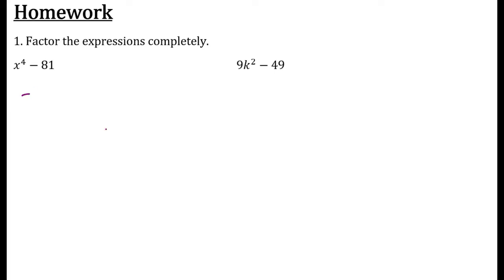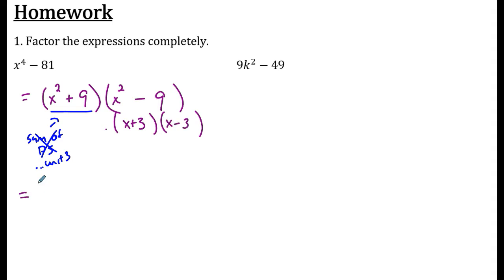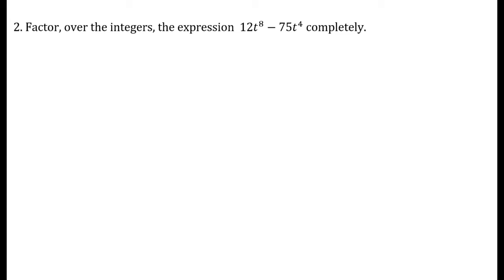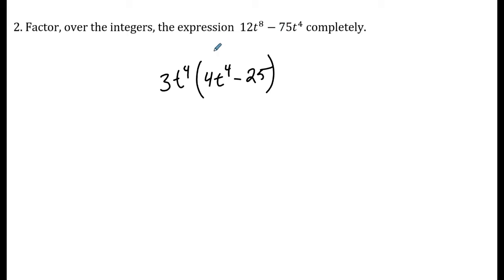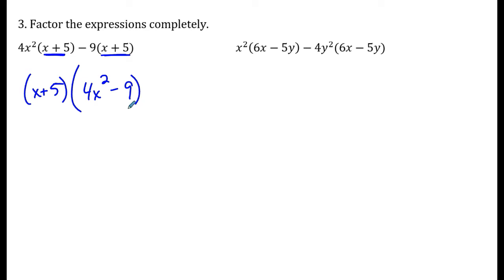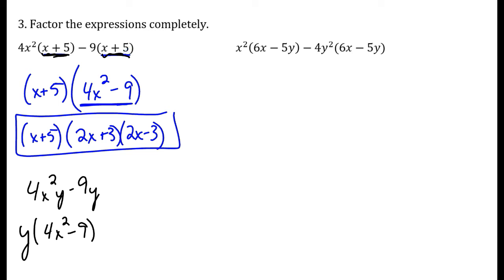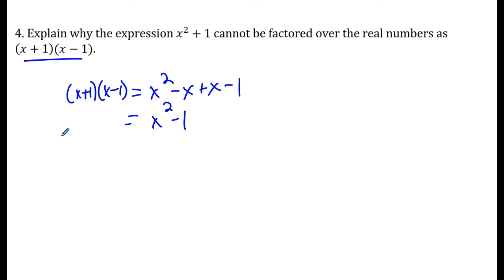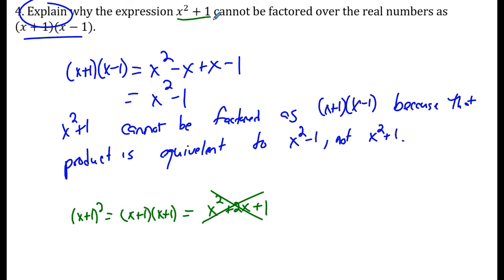Lesson 6: GCF and The Difference of Squares